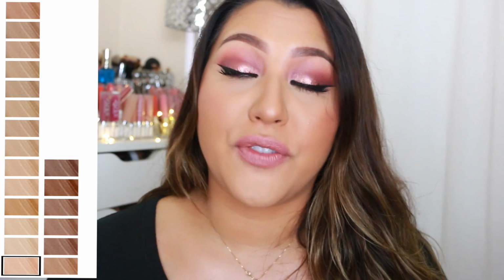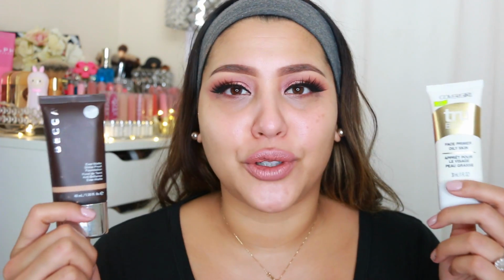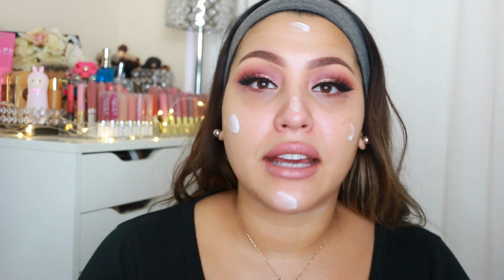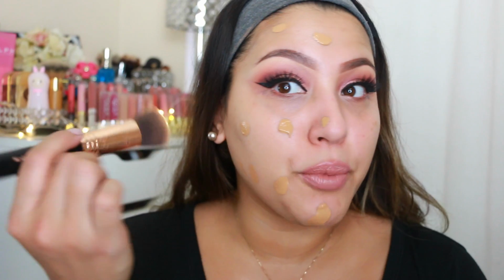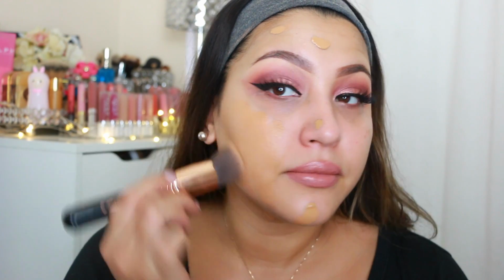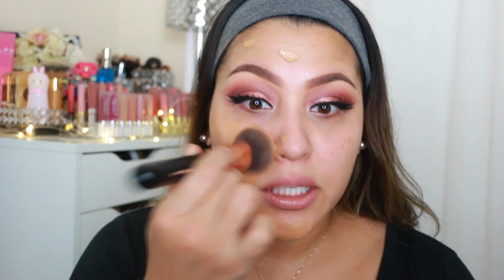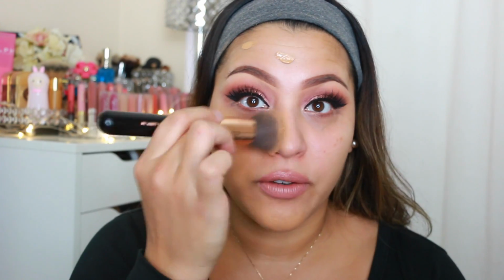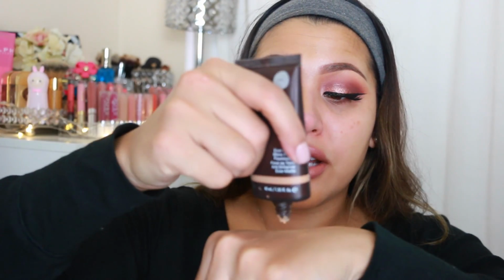BECCA EVER-MATTE FOUNDATION: WOOP OR WOMP?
QUICK NOTE: I totally forgot to talk about oxidization & transfer. This foundation did not oxidize on me but I HIGHLY recommend to set this as it can tend to transfer! Love you guys WOOP!

♡Snap Chat: LizzyWoopWoop
♡Periscope: WhatWouldLizzyDo

-LIZZYDUO any 2 lipgloss MUST SELECT LIPGLOSS DUO for $20 + Free World Wide Shipping

LIZZYLIPPIES any 3 lipsticks MUST SELECT LIPSTICK 3 PACK for $30 + Free World Wide Shipping

CODE: LizzyGlow
Choice of any 2 highlighters (Lucy, Audrey,Marilyn or BB Plus) + choice of lip gloss!
CODE: LizzyStars
2 Star Powders (Lucy, Audrey, or Marilyn)

♡Hair Extensions I Use:
Code: Lizzy5 for discount off hair
Code Lizzy160 for $160 off the 6 in 1 curling wand

 Lizzy or WhatWouldLizzyDo
 28364 S. Western Ave #24